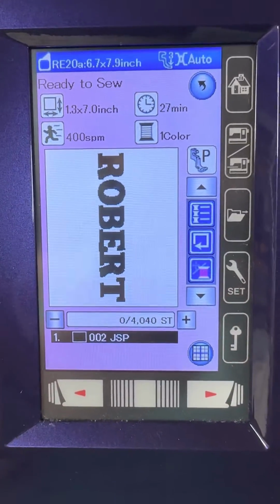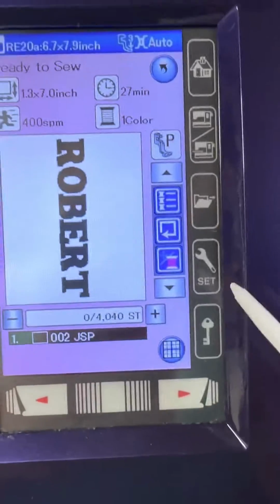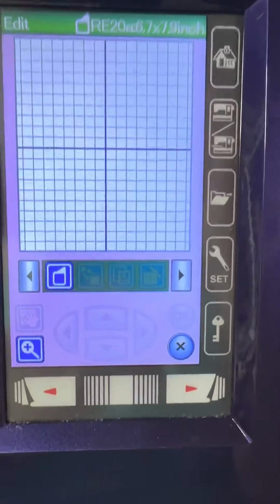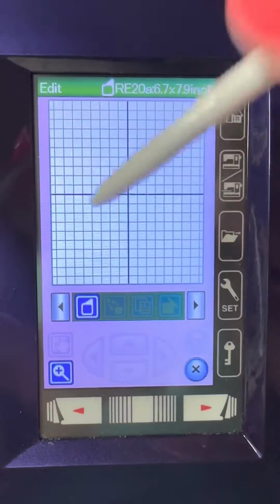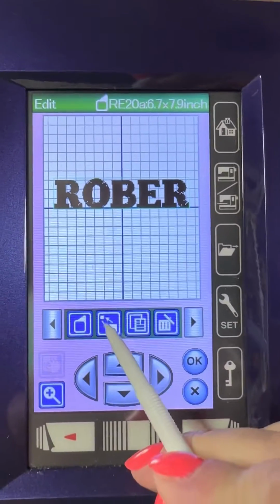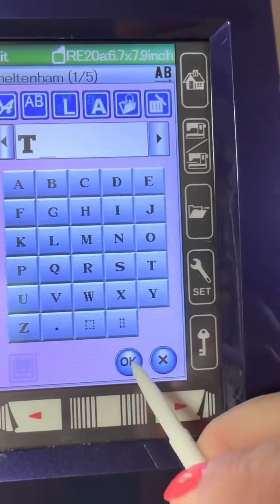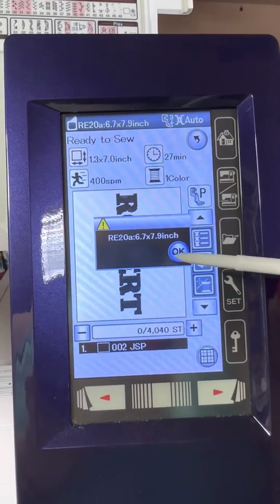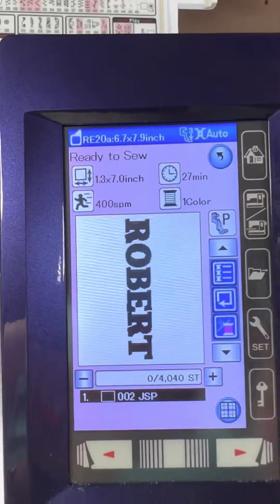How to Use Monogram Function for Large Text and Long Words to Fit in the Hoop Design Space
In this tutorial, I will show you how to use the monogram function to fit large text and long words into the hoop design space. The monogram function is an excellent feature that allows you to create beautiful embroidery designs without worrying about the size of your text or words. I will walk you through step-by-step how to use this function and provide some tips and tricks to help you get the best results.

I understand that fitting large text and long words into the hoop design space can be challenging, especially for beginning users of the Janome Memory Craft 9850. That's why I created this tutorial to guide you through the process and help you achieve the perfect embroidery design.

Join me as we explore how to use the monogram function for large text and long words to fit in the hoop design space.